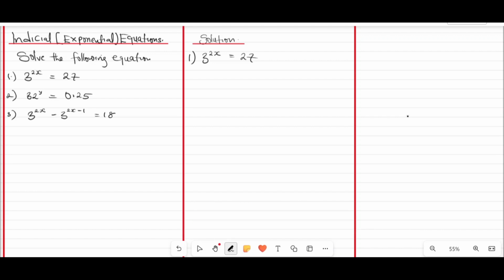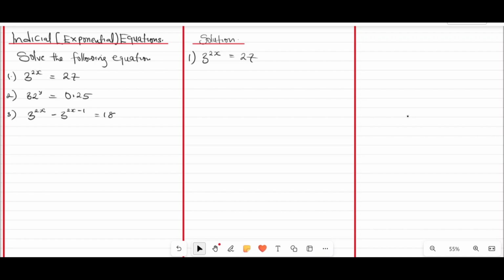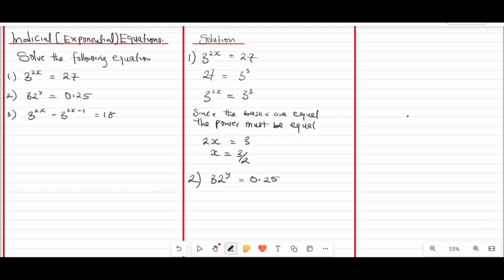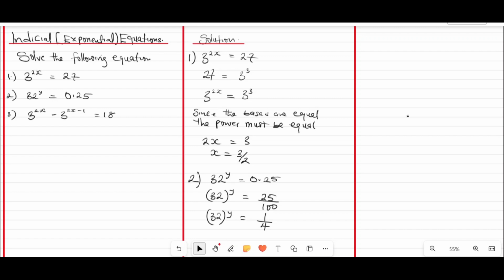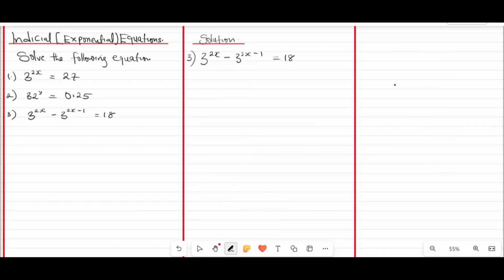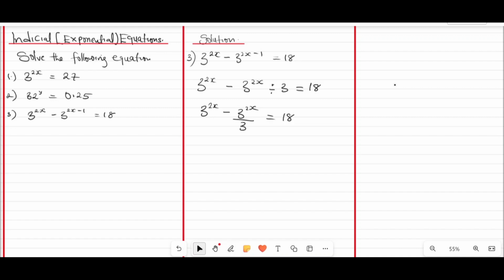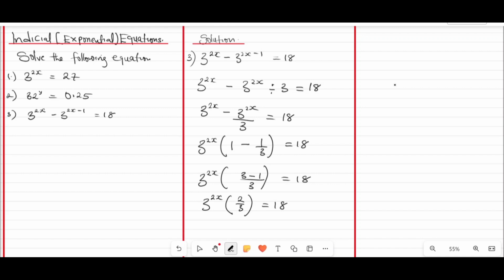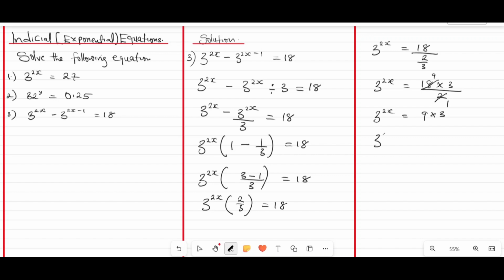Indicial Equations Explained |Solve Exponential Equations Step-by-Step | Math Tutorial for Beginners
Welcome to Radiant Minds Academy, your ultimate destination for mastering Mathematics and Science! This comprehensive tutorial focuses on Indicial Equations, also known as Exponential Equations. Whether you're preparing for local or international exams, this video simplifies exponential problem-solving with step-by-step explanations to ensure you understand every concept.

What You'll Learn in This Video:
✅ What are Indicial (Exponential) Equations?
✅ Understanding the Laws of Indices and their application.
✅ How to solve simple and complex exponential equations using indices and logarithms.
✅ Solving real exam-style problems with clear step-by-step solutions.
✅ Real-life applications of exponential equations in math and science.

This video is ideal for students, math enthusiasts, and anyone preparing for the following exams:

GCSE (General Certificate of Secondary Education)
SAT (Scholastic Aptitude Test)
ACT (American College Testing)
IB (International Baccalaureate)
IGCSE (International GCSE)
AP (Advanced Placement)
A-Levels (Advanced Level Mathematics)
NCEA (New Zealand Certificate of Educational Achievement)
CBSE and ICSE (India)
GCE O-Level and A-Level
Timestamps for Easy Learning:
00:00 – Introduction to Indicial (Exponential) Equations
01:30 – Basic Laws of Indices and Exponential Rules
05:00 – Solving Simple Exponential Equations Step-by-Step
10:00 – Complex Indicial Equations Using Logarithms
15:00 – Practice Problems with Detailed Solutions
18:00 – Recap and Key Takeaways

🔍 Keywords for Search Optimization:
Indicial equations explained
Exponential equations for SAT, ACT, IB, GCSE
Step-by-step exponential problem-solving
How to solve indicial equations using indices
Laws of indices for beginners
Solving exponential equations using logarithms
Indicial math problems for WAEC and NECO
IGCSE math exponential equations
International Baccalaureate math tutorial
Advanced Placement math
A-Level mathematics exponential functions
NCEA exponential problem-solving strategies
Algebra and logarithmic math tutorials
CBSE and ICSE math indices and exponential functions
Math tutorials for SAT and ACT preparation
Exponential equations practice questions
Indicial equation examples and solutions
Real-life applications of exponential equations
Master math for exams like WAEC, GCSE, SAT, ACT, IB
This video is packed with exam tips, practical examples, and step-by-step solutions to make solving indicial (exponential) equations easy for you. Perfect for high school students, exam candidates, and anyone preparing for international math tests.

Watch our Number Bases Tutorial: [insert link]
Learn more on Laws of Indices and Logarithmic Equations: [insert link]

Let’s work together to master Mathematics and achieve exam success!